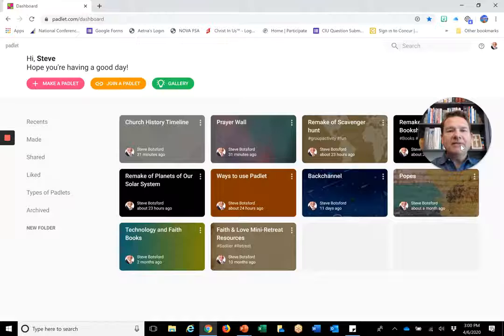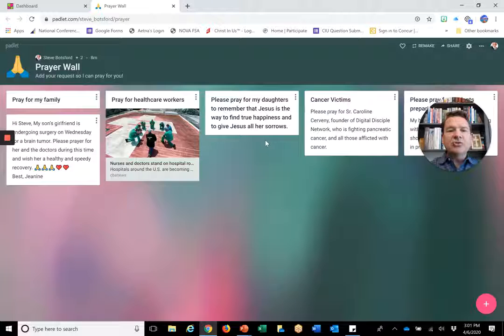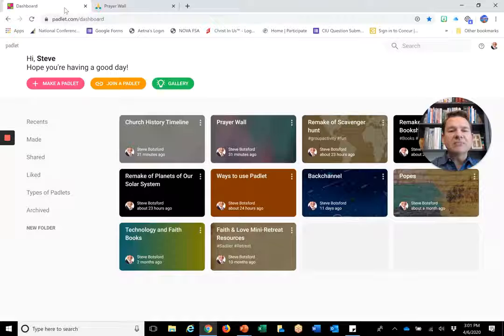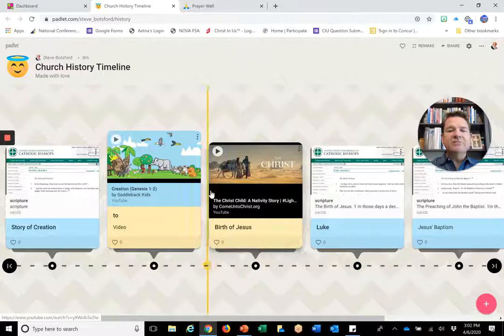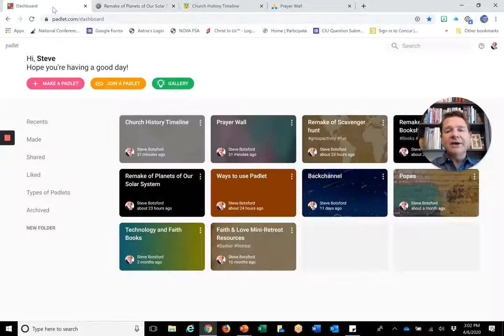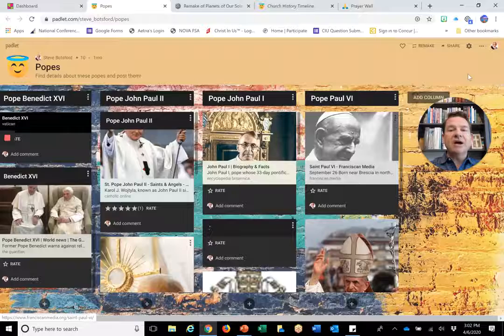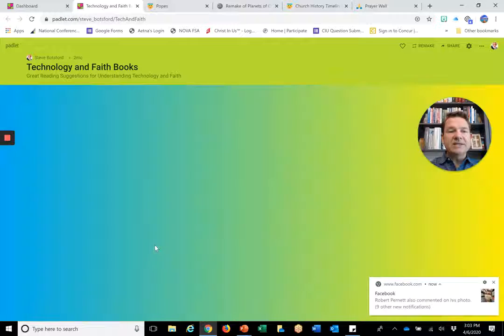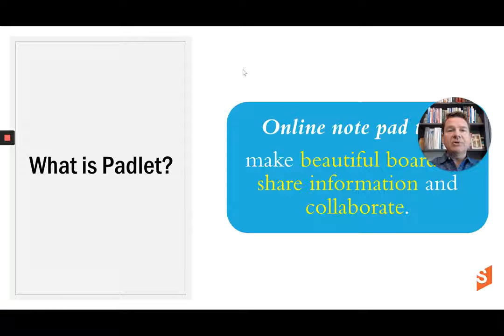Quick Tip #6 for At-Home Faith Formation | Using Padlet for Home Learning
Join Steve Botsford as he teaches how to use Padlet, an online notepad tool, for at home learning!